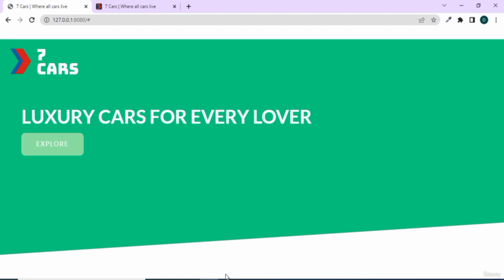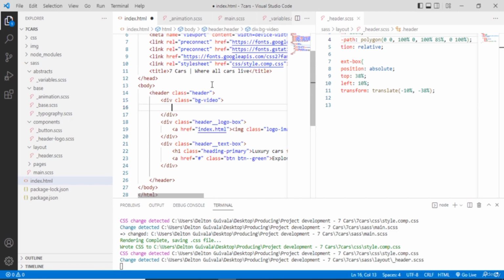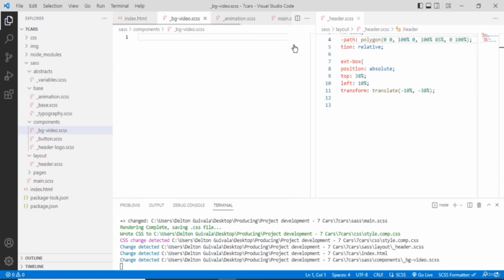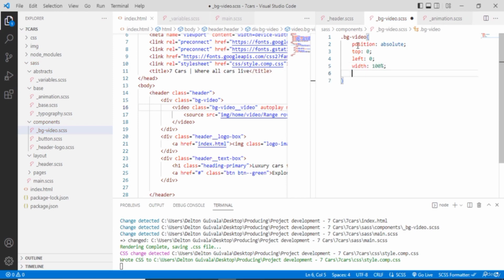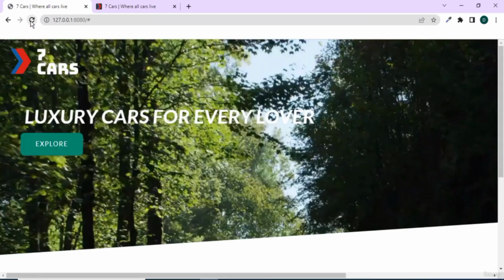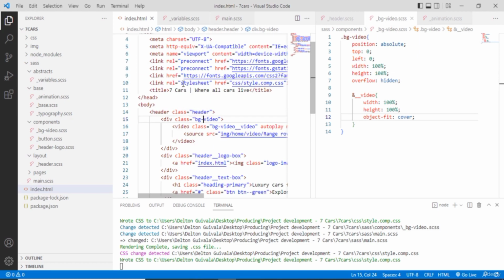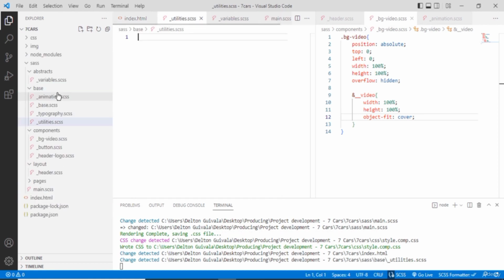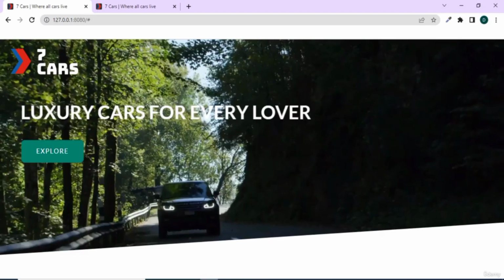Background Video | Building a Car Website from Scratch | HTML, CSS & Modern Styling